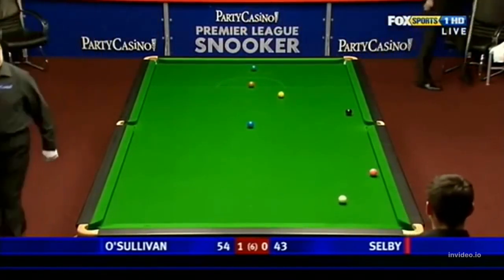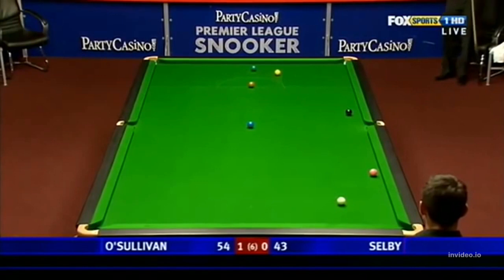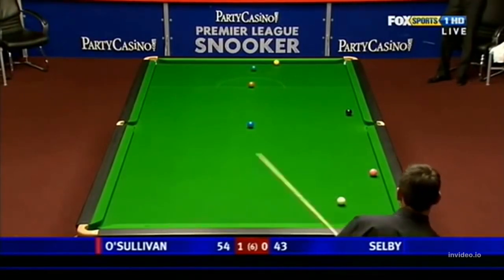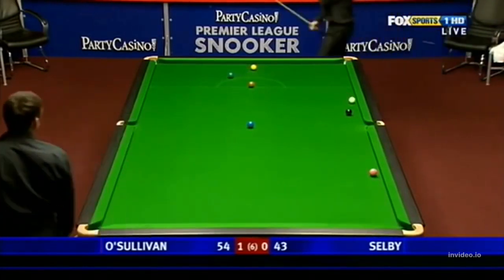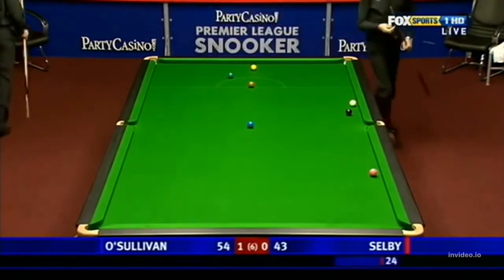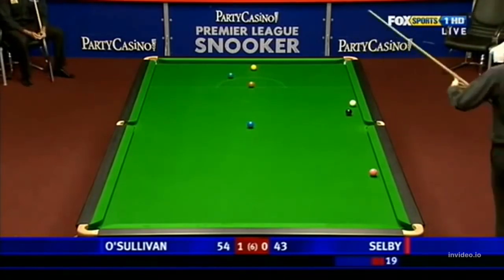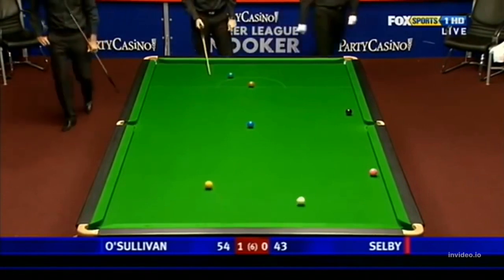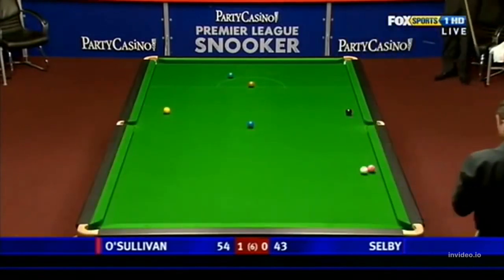Ronnie O'Sullivan vs Mark Selby Safety Battle...Then Watch What Ronnie Does..? Snooker.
Watch Ronnie O'Sullivan and Mark Selby battle it out with their safety shots. then Ronnie flukes the yellow!

Get this Superb Hathaway Spartan 6-Ft Pool & Table Tennis Multigame Table

Get Stephen Hendry Signed Snooker Cue.

Read about Alex in this fabulous book: From the Eye of the Hurricane

Get this CUESOUL 57 Handcraft 3/4 Jointed Snooker Cue with Mini Butt End Extension Packed in Aluminium Cue Case